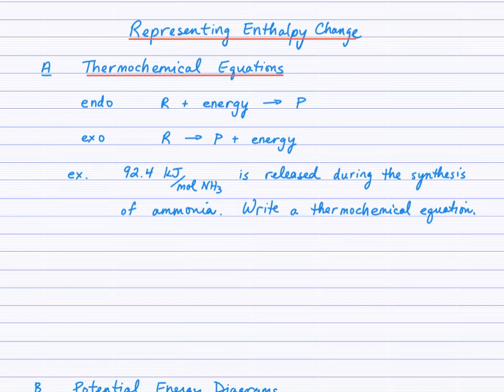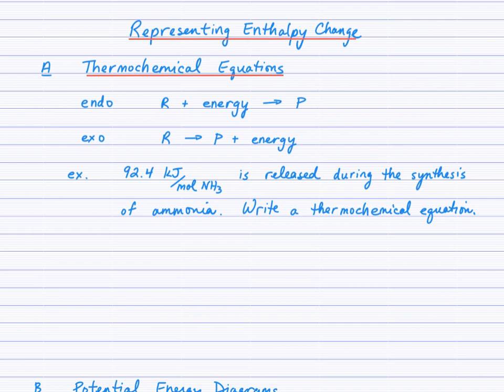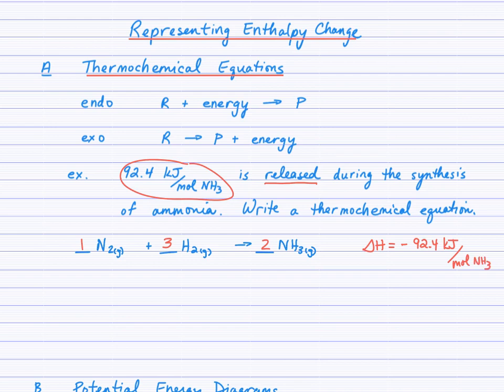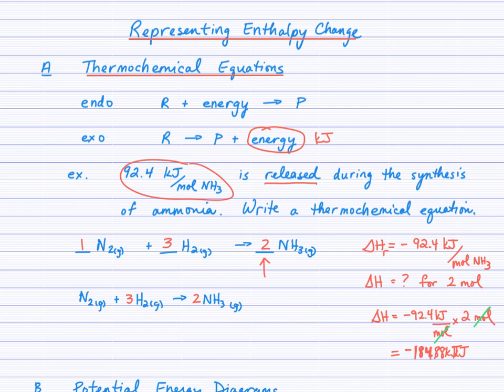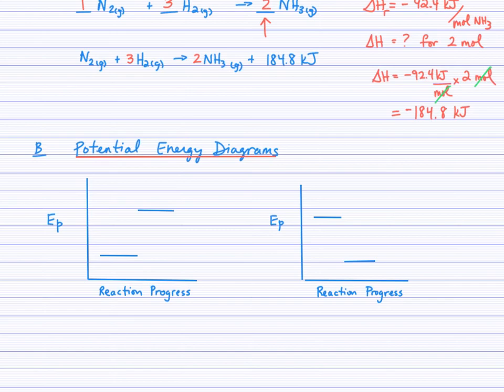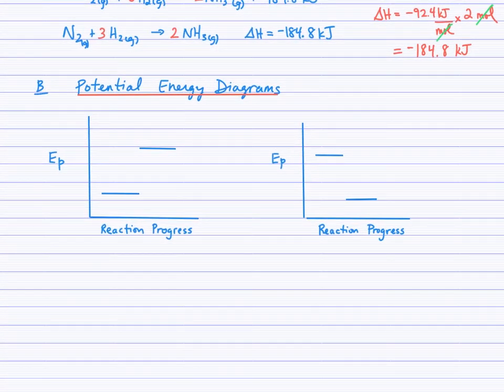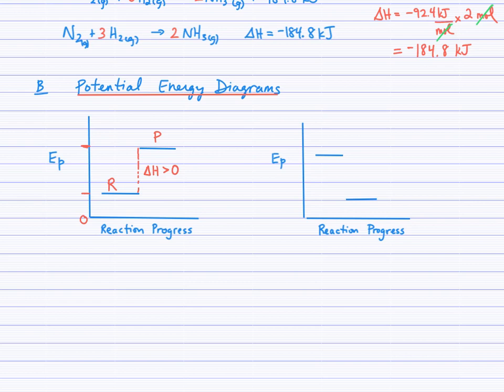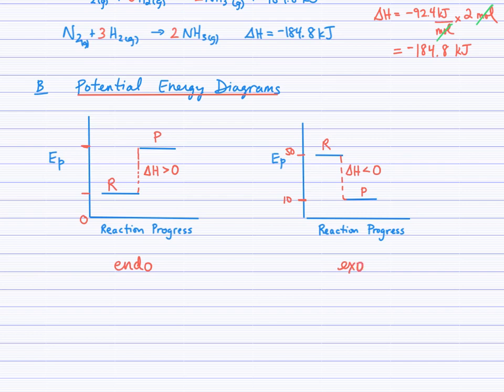Representing Enthalpy Change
Representing enthalpy change by thermochemical equations, molar enthalpy and potential energy diagrams.